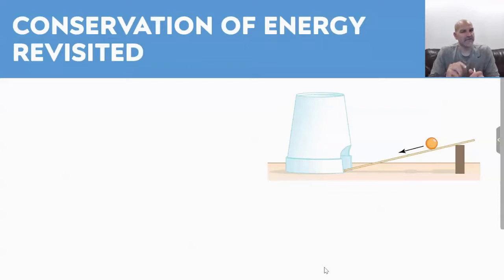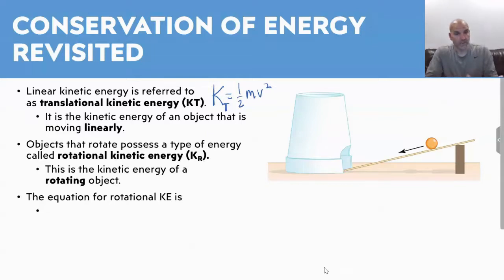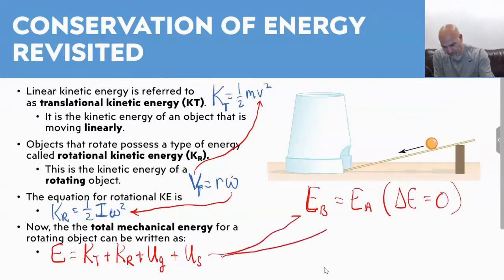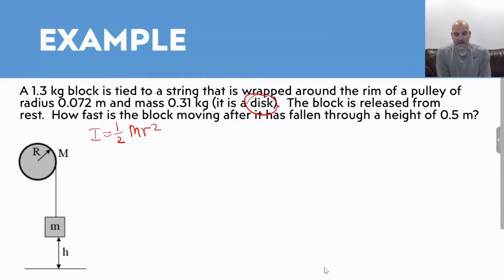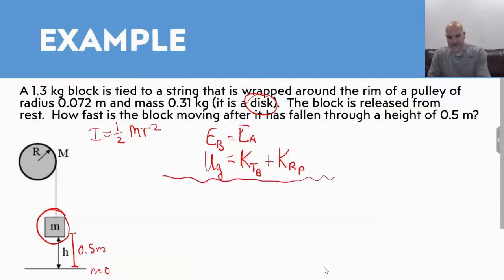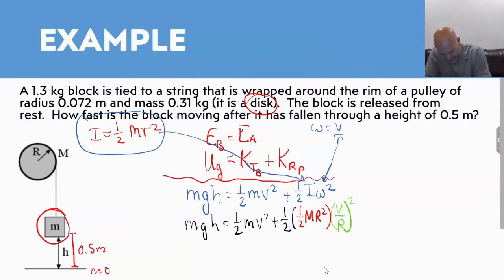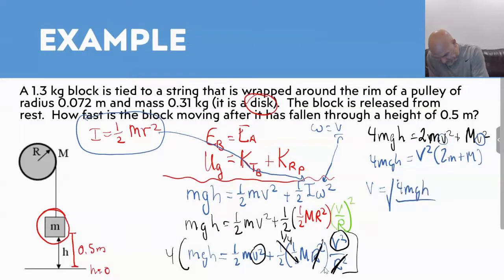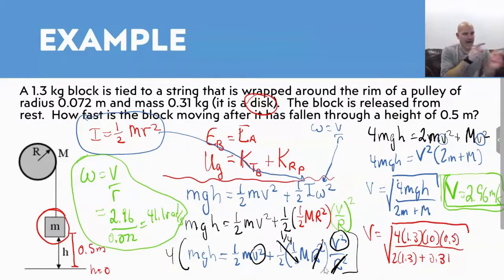AP Physics 1 - Unit 7 - Torque and Rotational Motion - Conservation of Energy Revisited